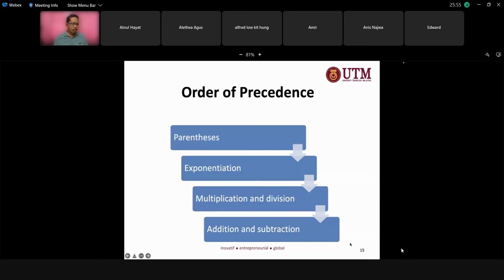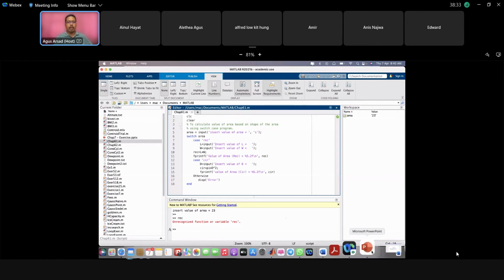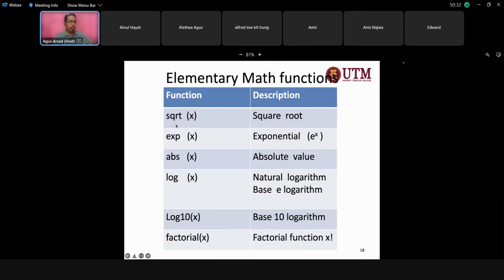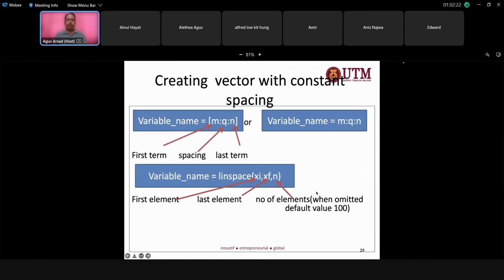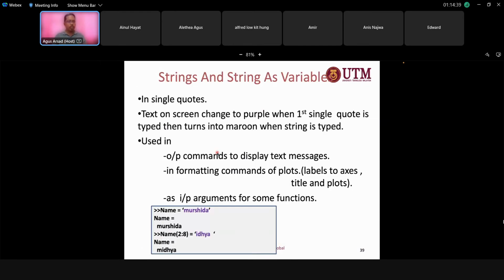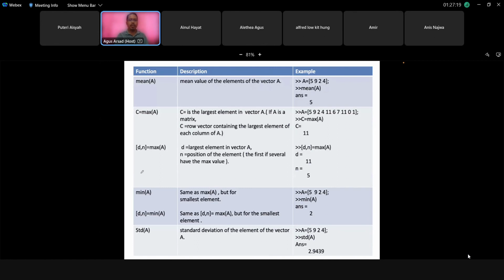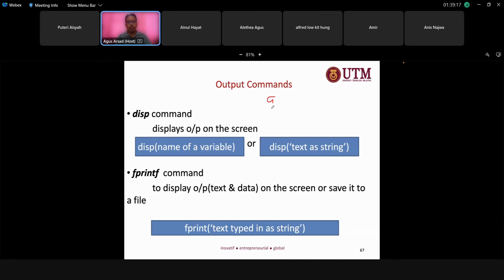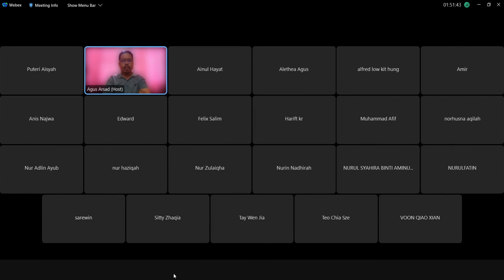COMPUTATION RECORDED LECTURE (7/4/2022)